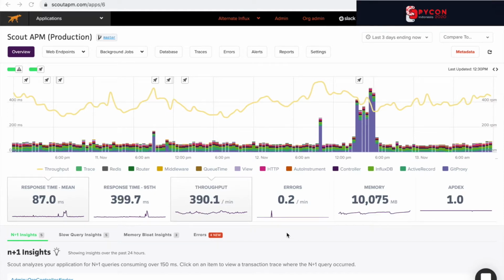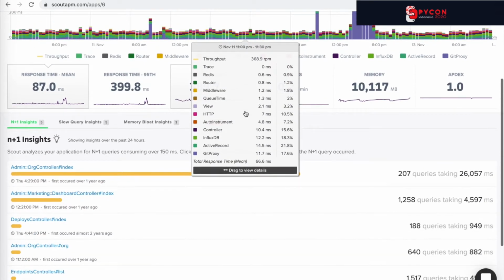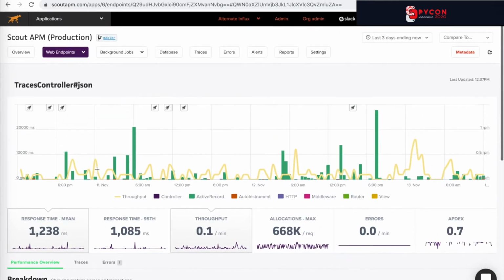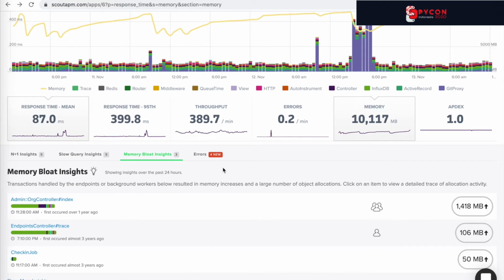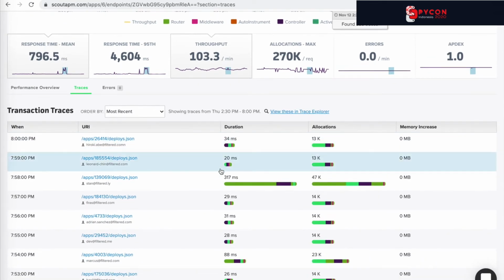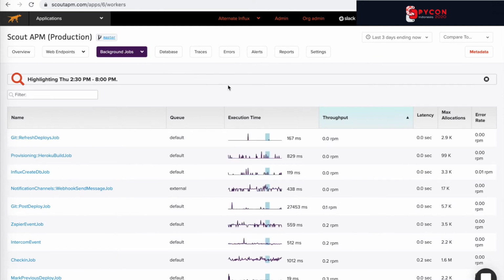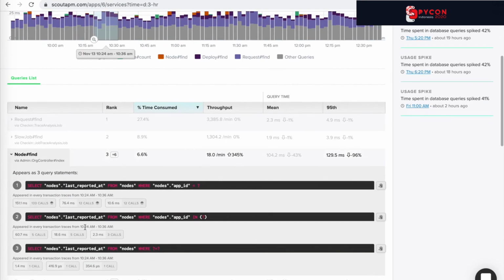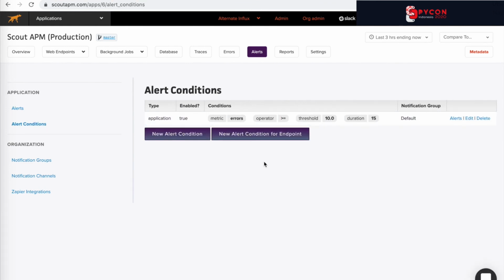Scout APM PyCon Demo